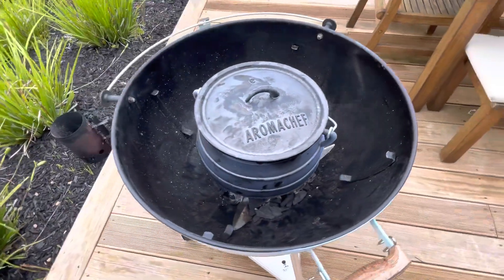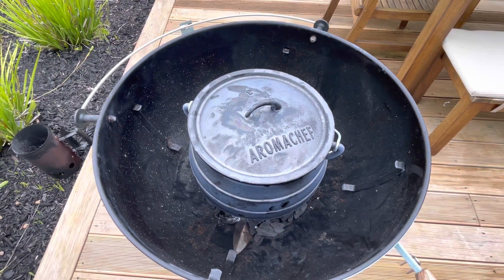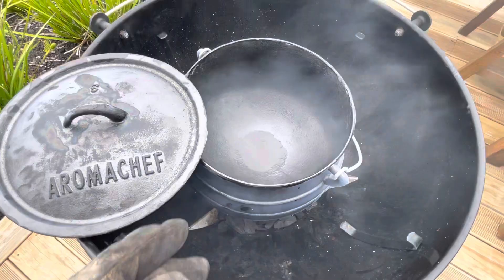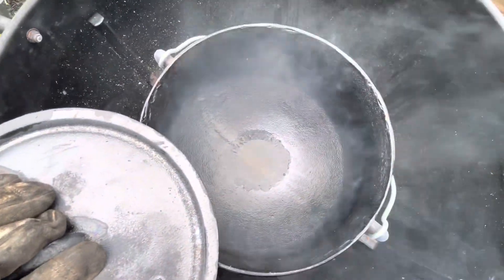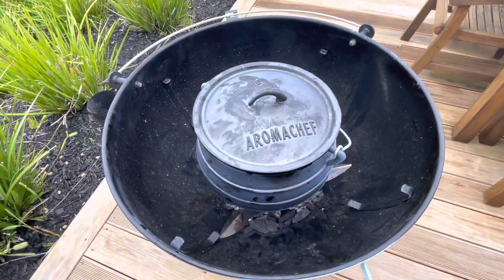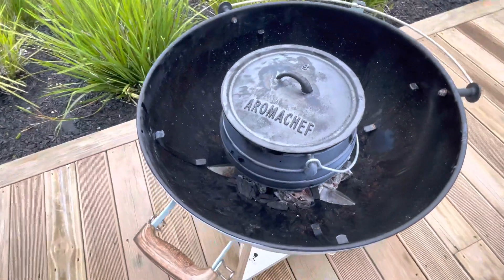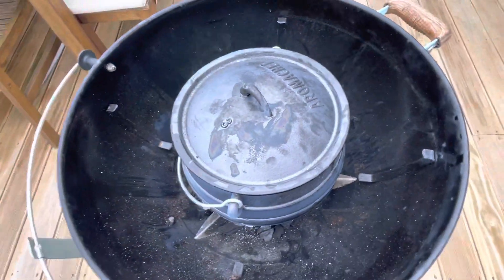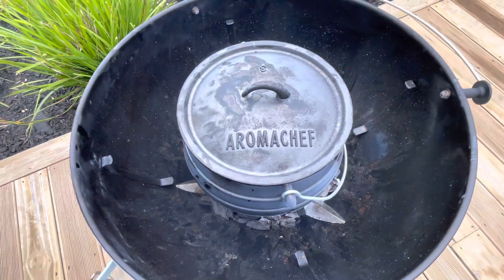South African Potjie Pot Size 3 - How to burn your pot in, our way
Here’s a quick easy guide on the methods we use, and have been using for a number for years to burning in a South African cast iron Potjie Pot.

Very easy and simple directions to follow when wanting to burn your Potjie pot in. For purchase, these pots can be found on our

NB: This pot gets really hot so ensure you’re wearing some good safety gloves. 🧤